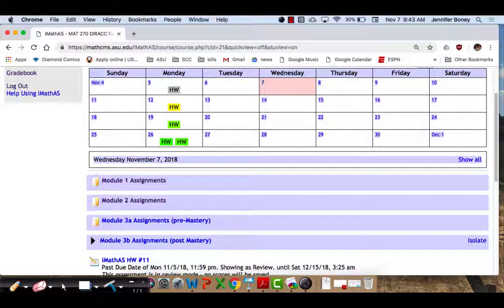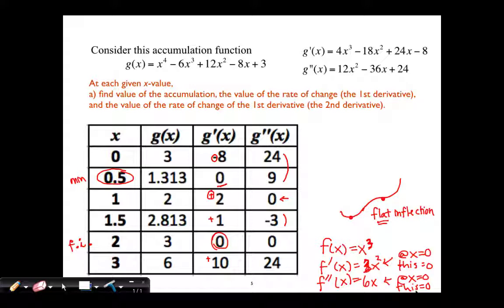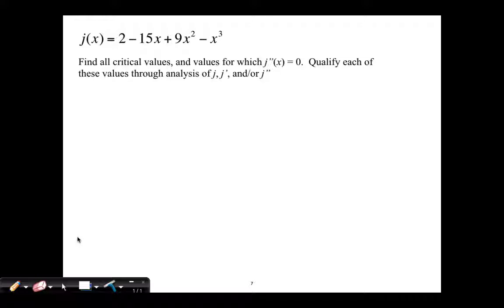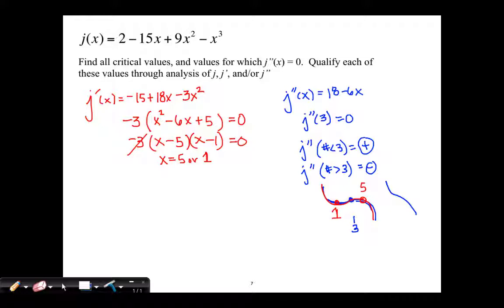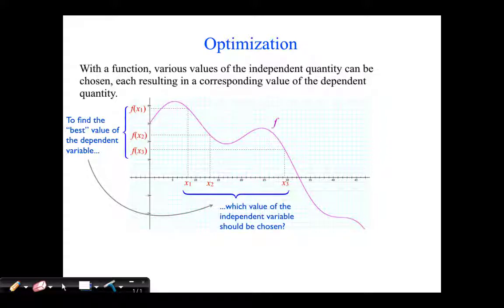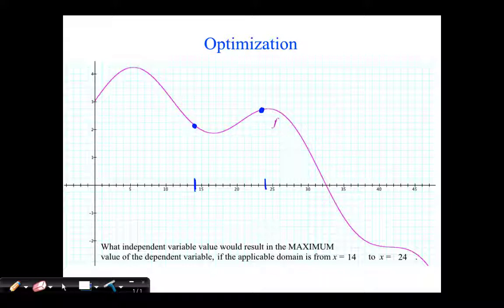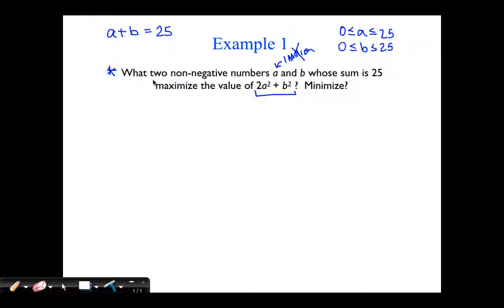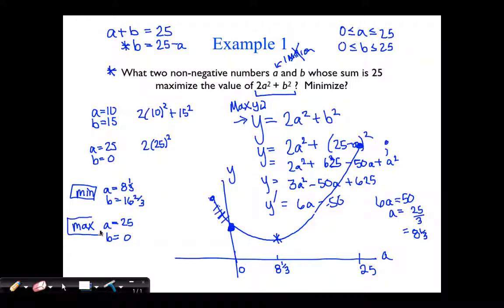MAT 270 11.07.18 Critical Values and Optimization